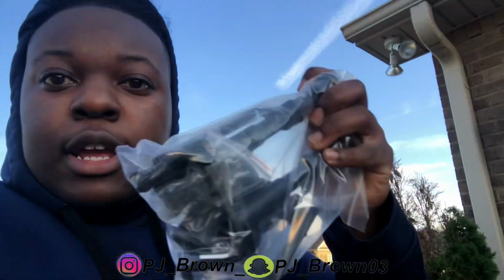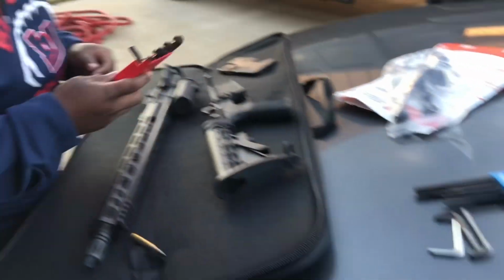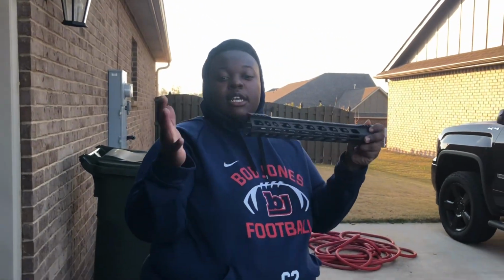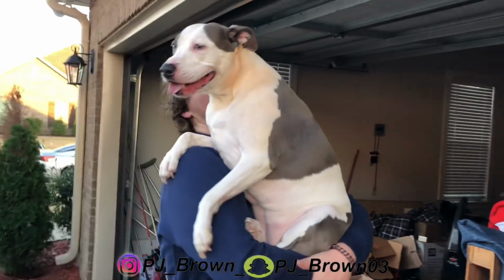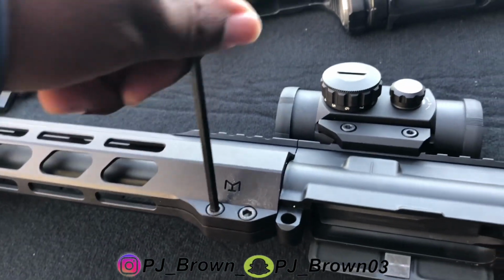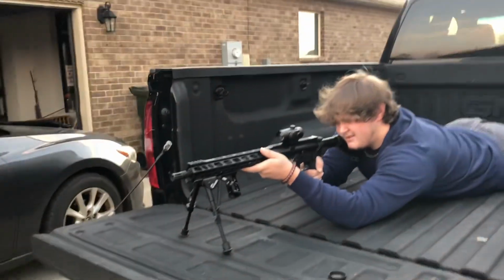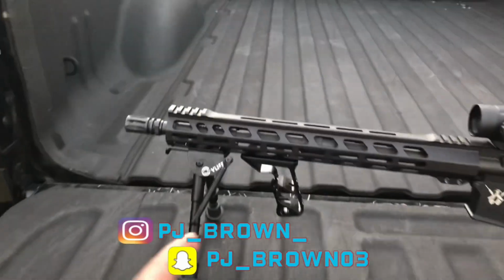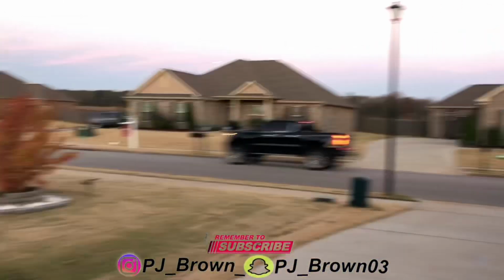Building A Adams Arms AR-15 Episode-1!